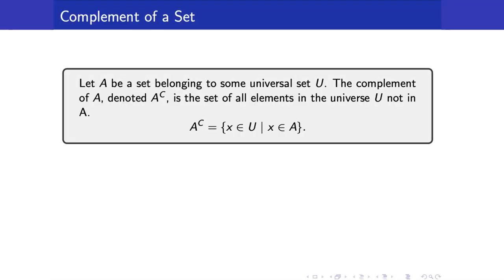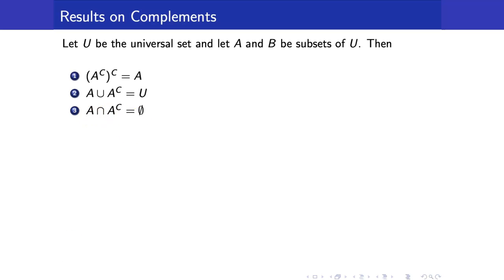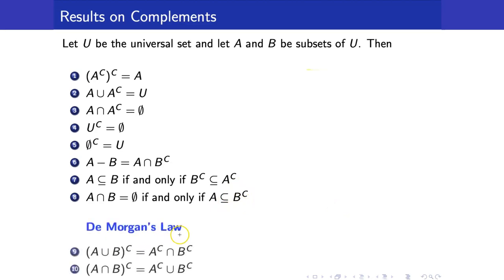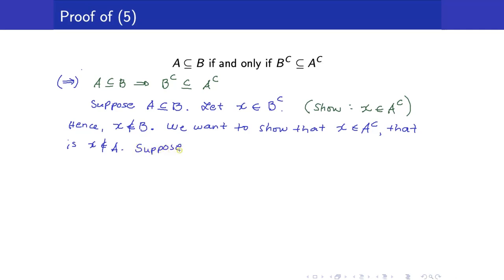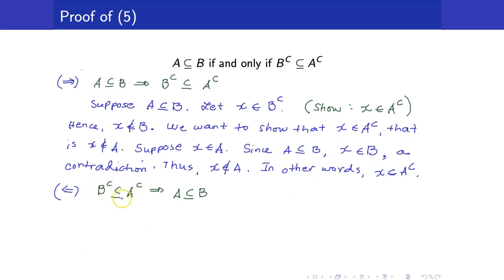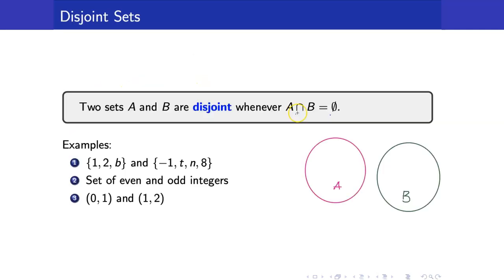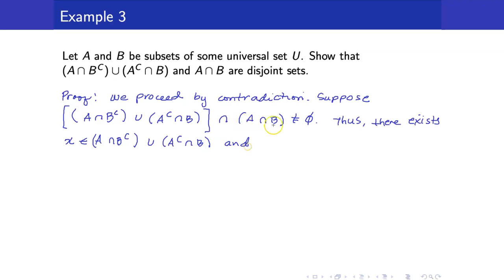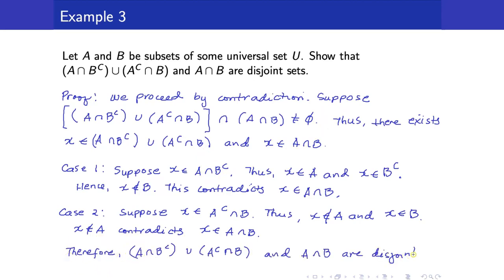Lecture 24 - Set Complement and Disjoint Sets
In this lesson, I am going to discuss set complement and disjoint sets.

🙋‍♂️ Have questions?